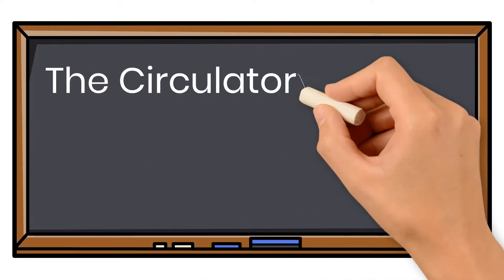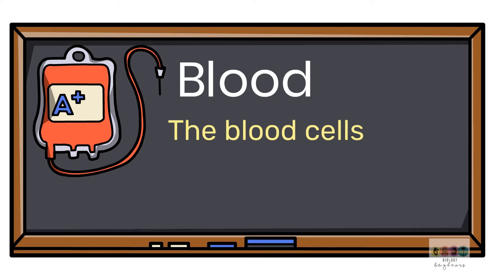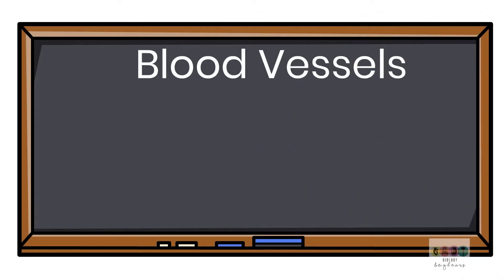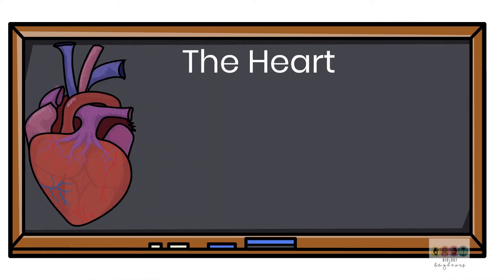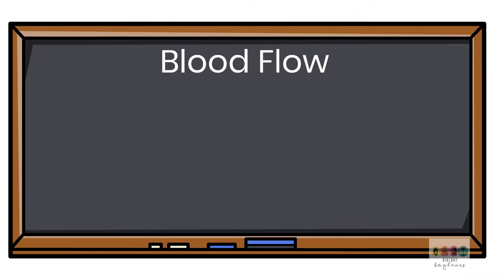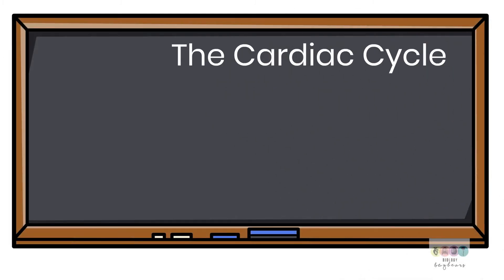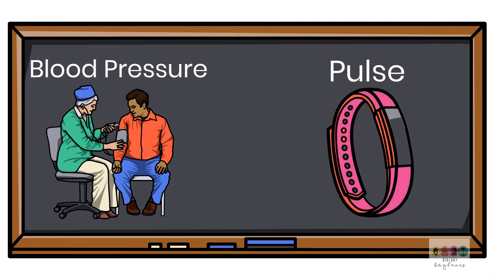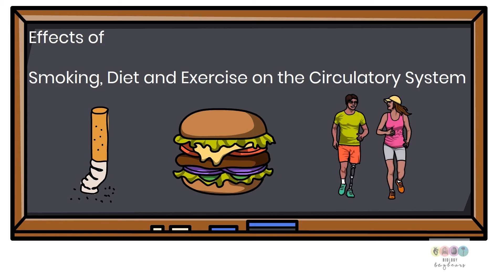Studying the circulatory system-Leaving Cert Biology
This is guide to help you break this long topic in leaving cert biology into smaller more manageable revision sessions. Biology Bugbears Studying the circulatory system